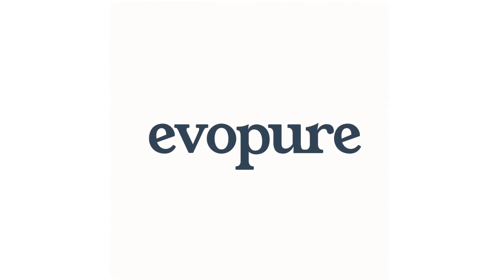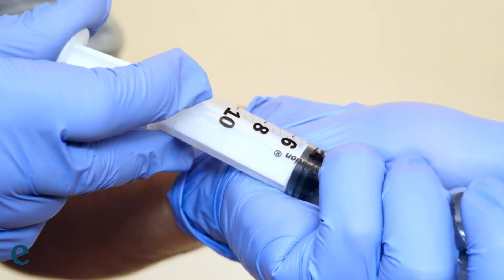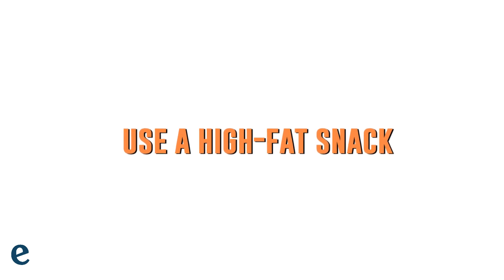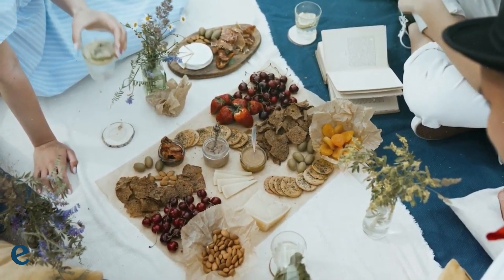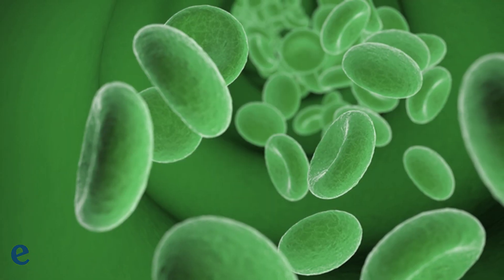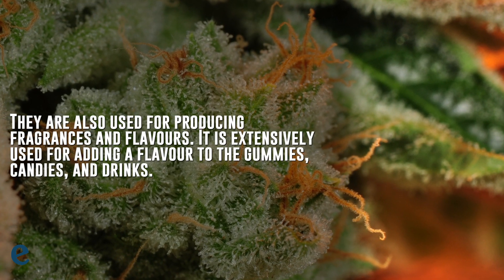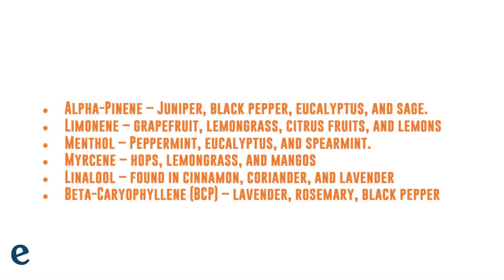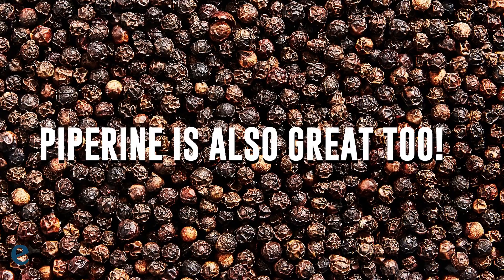How To Increase CBD Bioavailability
CBD is delivered to your tissues and internal organs through the bloodstream, which means that to be effective, a reasonable percentage of CBD must first get into your bloodstream. How much CBD enters the targeted organs depends on your metabolism.
Additionally, the delivery method (the way you consume the CBD) also impacts its bioavailability.

Let’s look at some easy and eff ective ways to boost CBD bioavailability.